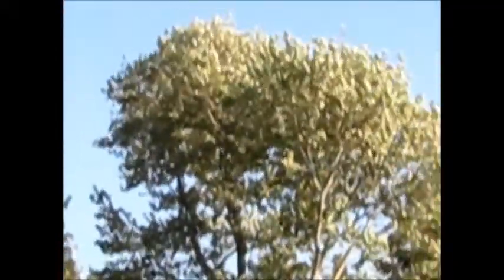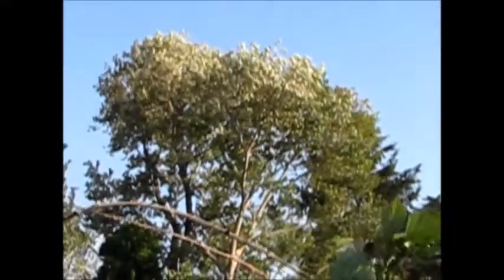High winds N. Calif. 5 6 17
Eureka , Humboldt County, North Coast Calif